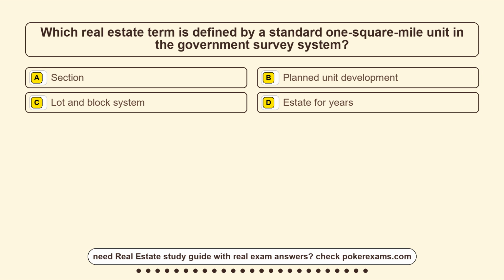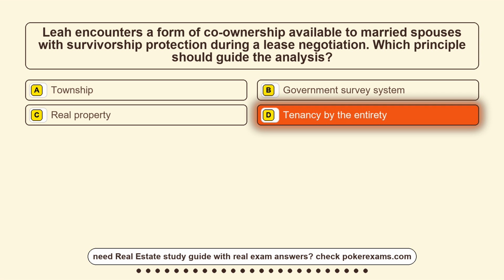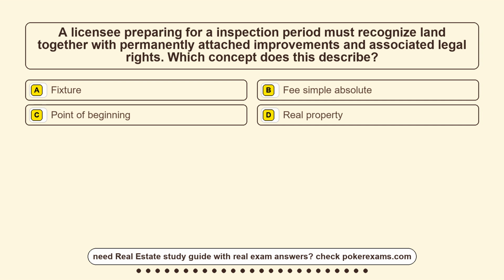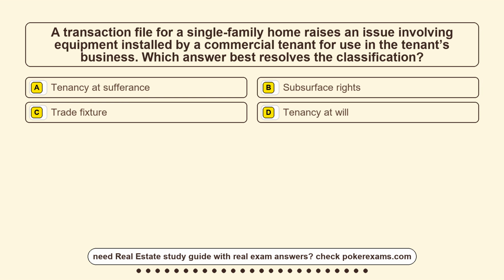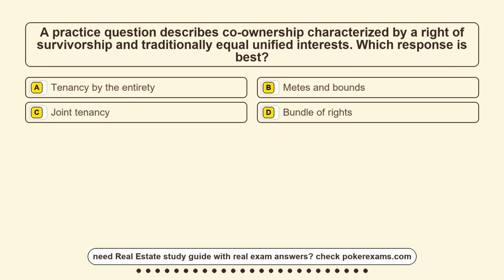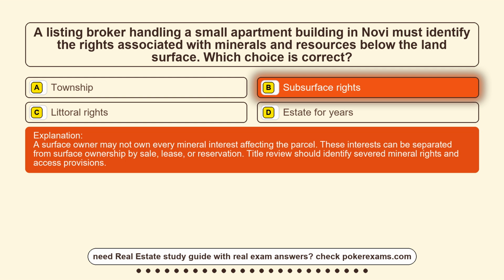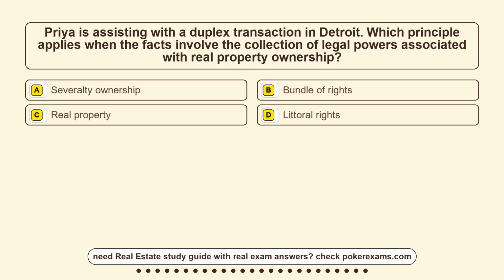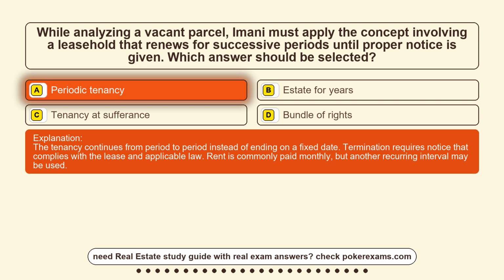Fixtures and Trade Fixtures Practice Test